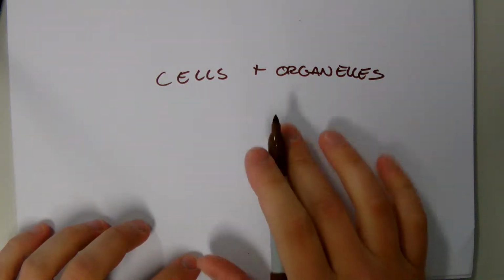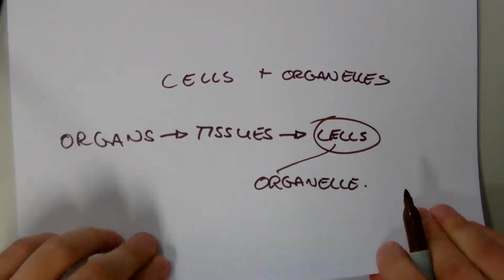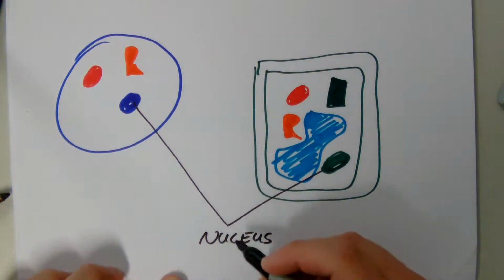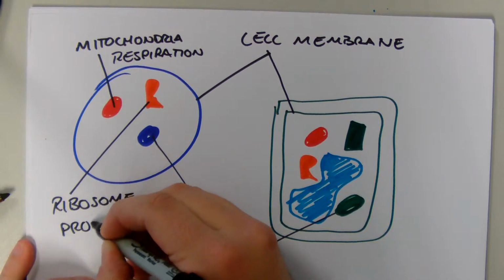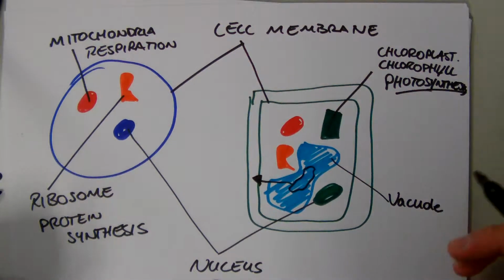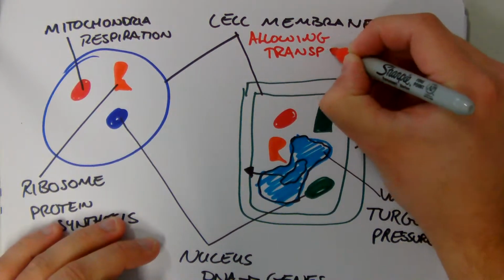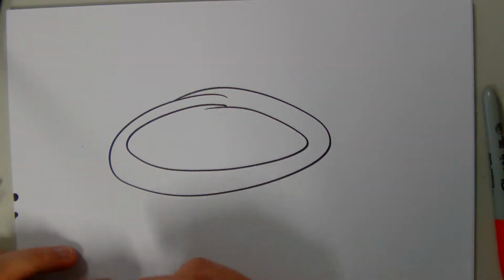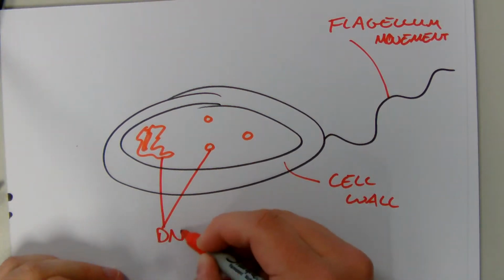MC-KELVIE B2 Cells and Organelles